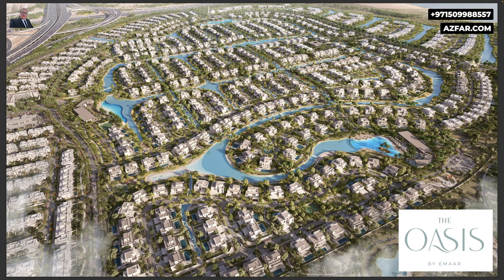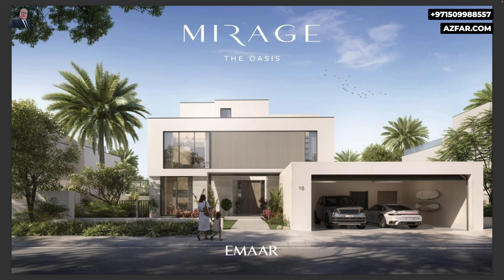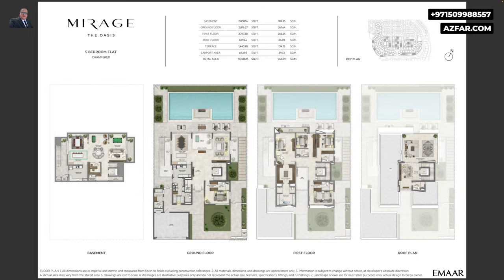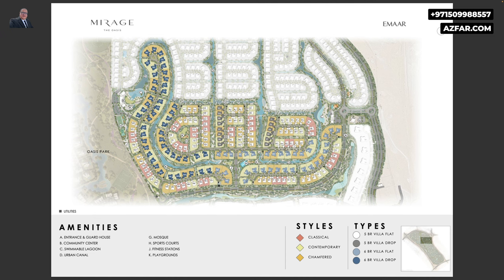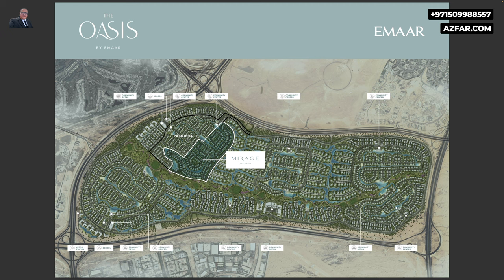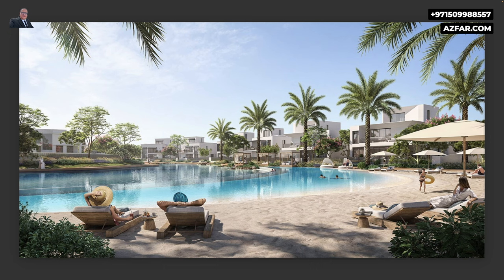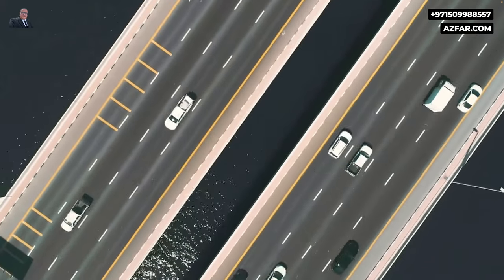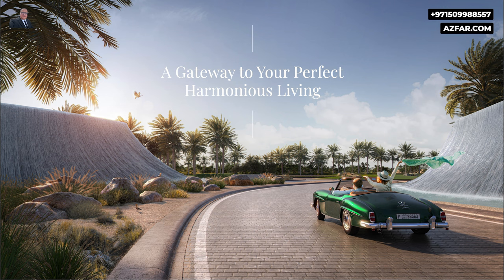NEW Dubai Luxury: Mirage Villas with HUGE Plots in The Oasis 2024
Emaar unveils Mirage: a limited collection of ultra-luxury villas with massive plots and spacious living within their grand The Oasis Master Development. This video reveals location details, Mirage's Large Layouts, The Oasis unique amenities (1.5km Oasis Park, temperature controlled beach pools), and why end-users are rushing to secure units.

Key Features

5 & 6 Bedroom Options
Plots up to 15,500 Sqft
Community Centers, Schools, Retail
Future Metro Station

Learn how to submit an Expression of Interest (EOI) to reserve your dream home in Mirage by Emaar. Contact Azfar Naim, Ultra Homes Real Estate, for expert guidance.